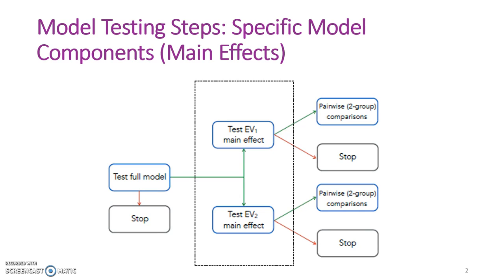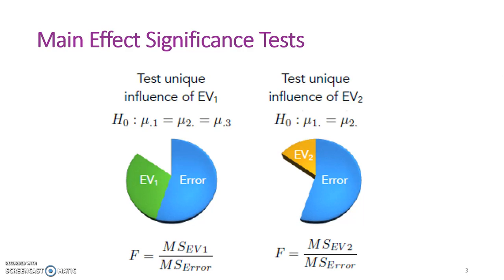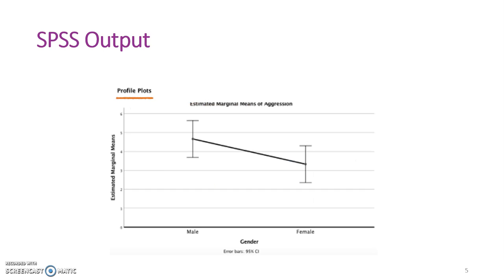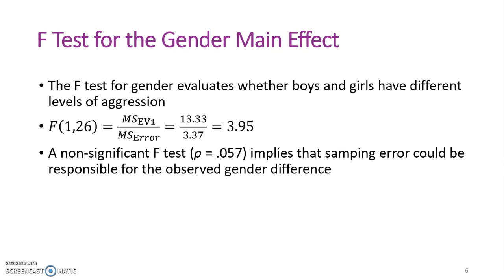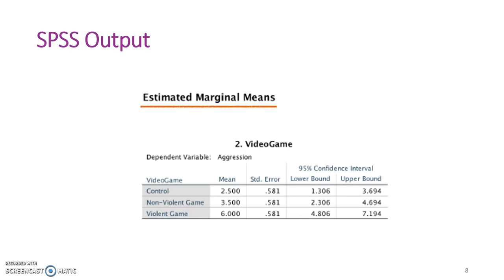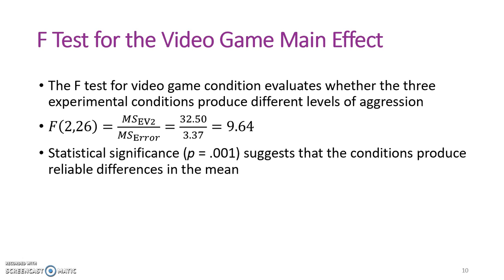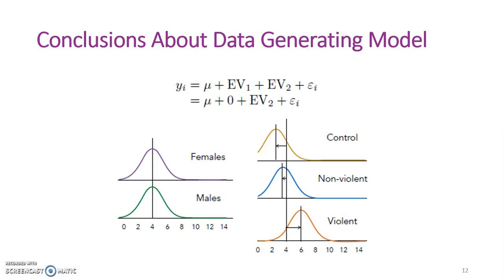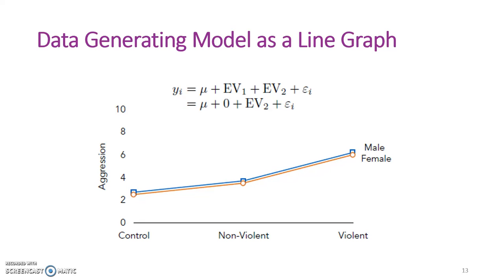12 - Two Way ANOVA Pt. 5